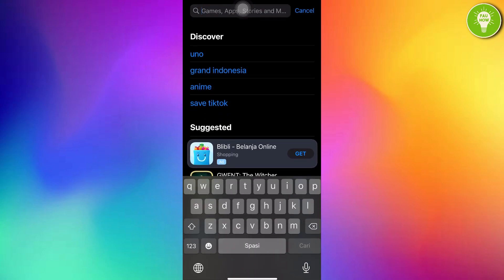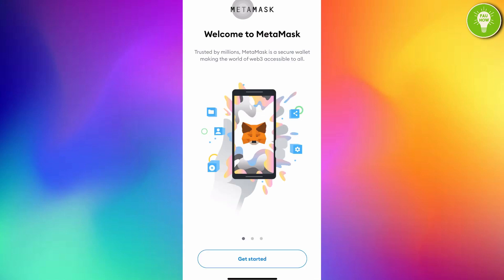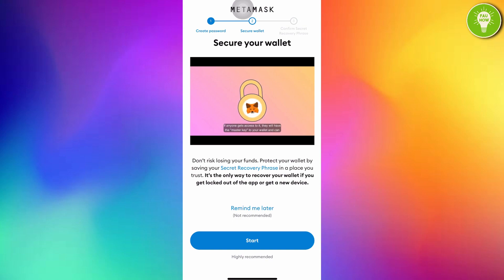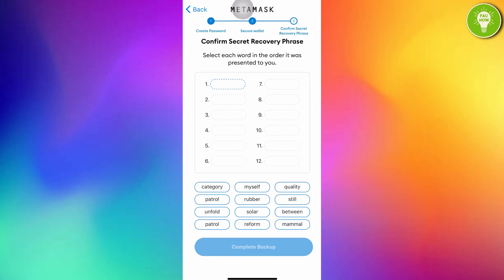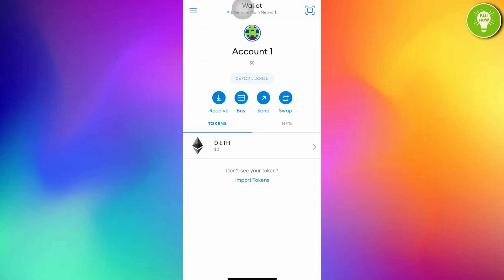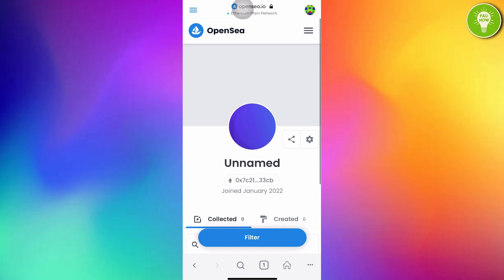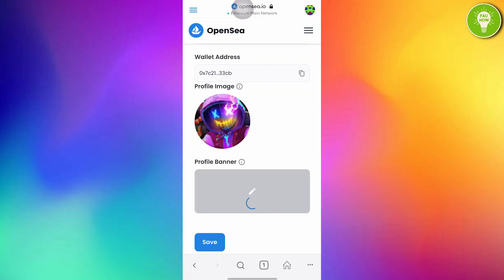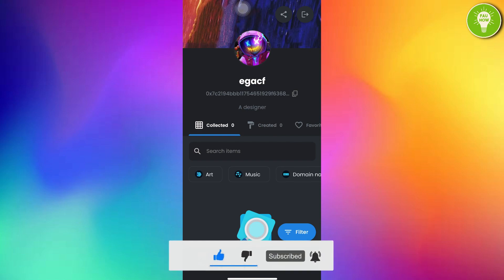OpenSea Unleashed: How to Create OpenSea Account in Mobile on iOS & Android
OpenSea Unleashed: How to Create OpenSea Account in Mobile on iOS & Android. HOW TO CREATE OPENSEA ACCOUNT IN MOBILE - WORKS ON IOS ( IPHONE ) & ANDROID. Learn NFT Tutorial about how to create opensea account in mobile. You can use ios ( iphone ) or android. Before creating open sea account, you have to create crypto wallet. Here I will use metamask wallet. Watch this tutorial step by step and never skip this, beacuse each step is important.

DON'T CLICK !!!

Fauhow channel contains instagram tutorial, tiktok tutorial, youtube tutorial, facebook tutorial, twitter tutorial, twitter guide, reddit tutorial, telegram tutorial, google tutorial.